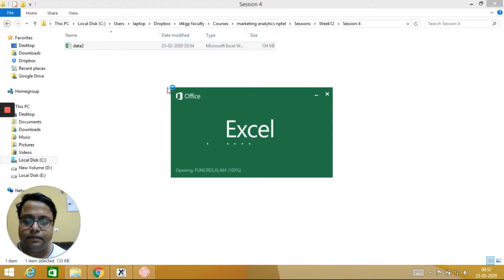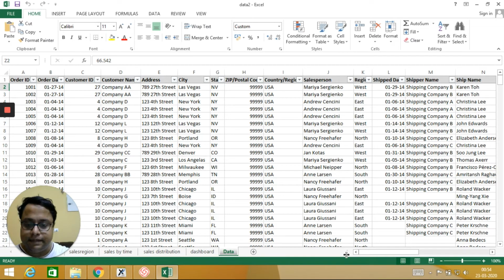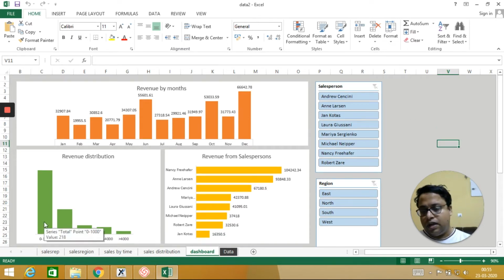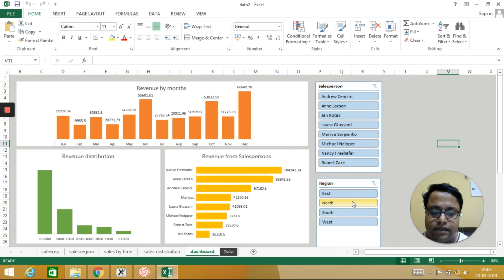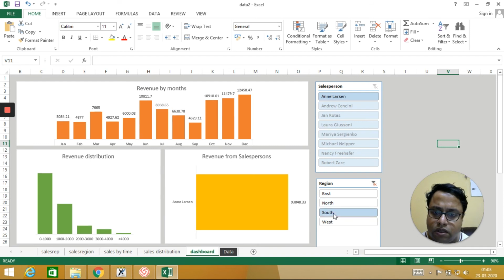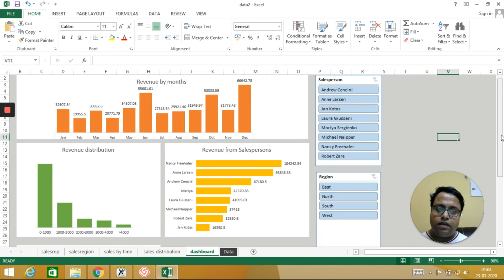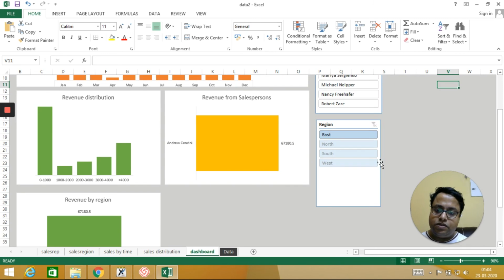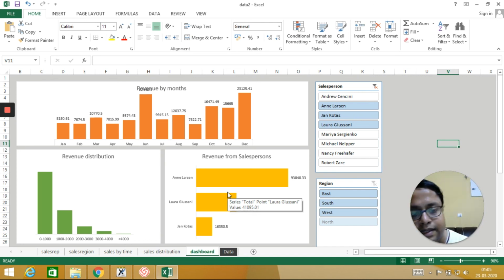Lecture 65: Social Network Analysis and Excel Dashboards (Contd.)